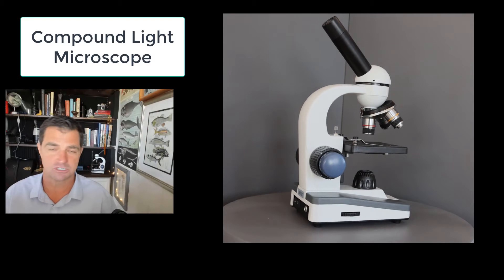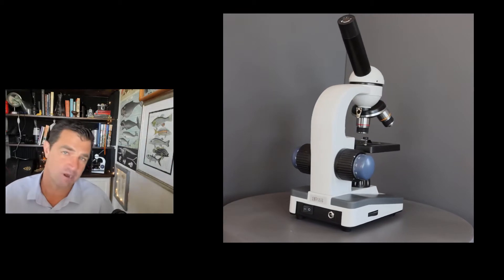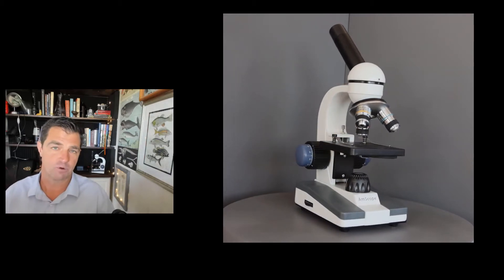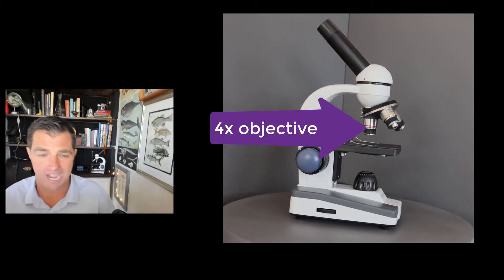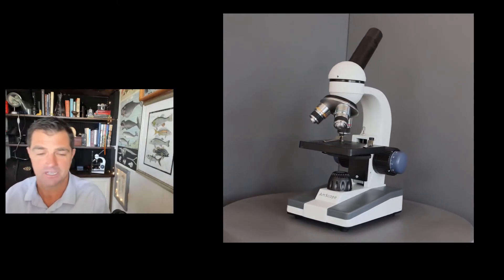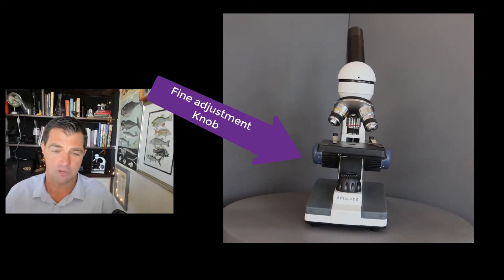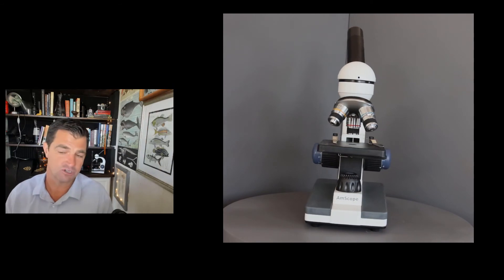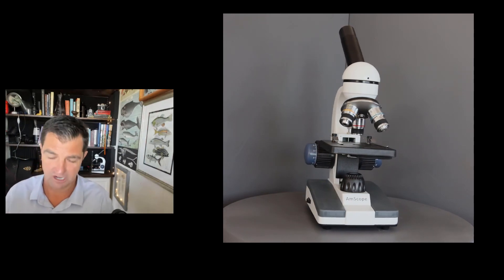Parts of a Microscope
Bio 1 video illustrating the basic parts of the compound light microscope.